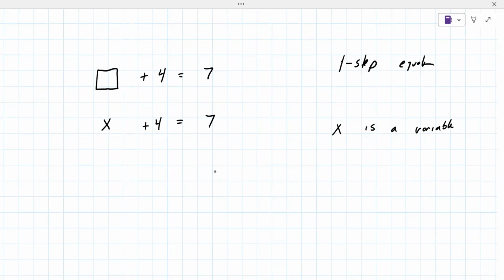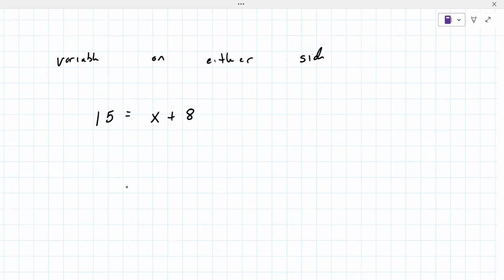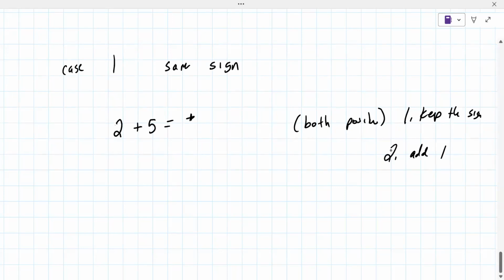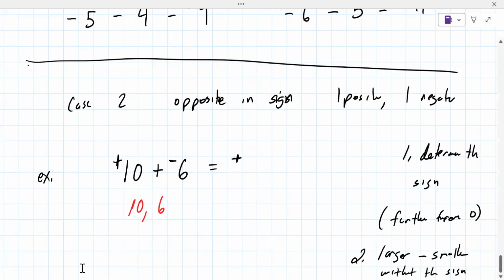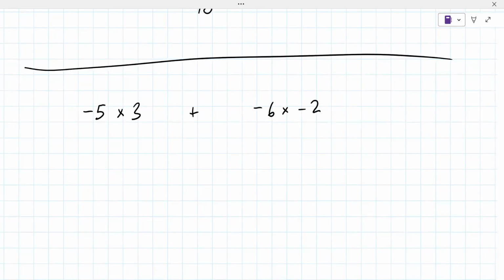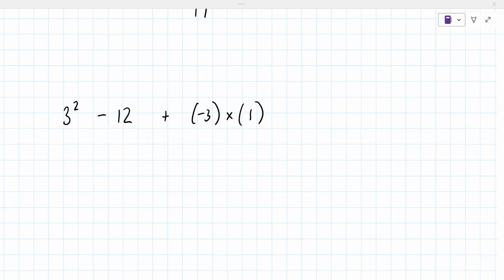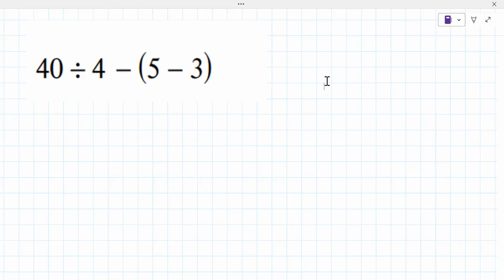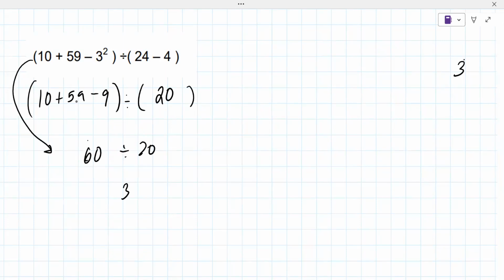Middle School Pre-Algebra Lesson [2023-07-17 at 10am MST Julia & Victoria B]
This lesson covered topics in Pre-Algebra order of operations and simplifying expressions (Julia) and covered topics in Pre-Algebra solving one-step equations (Victoria).